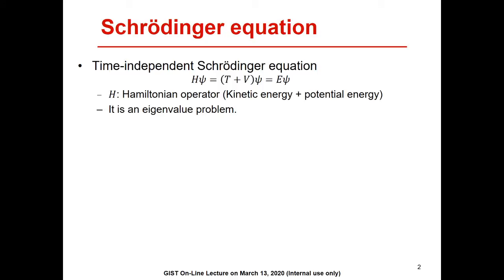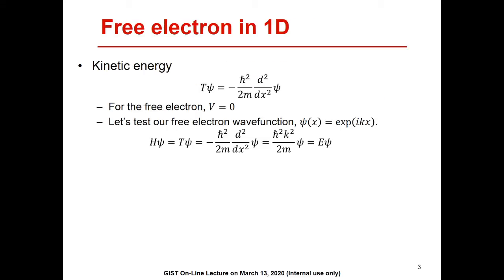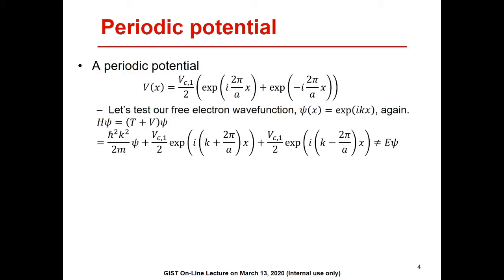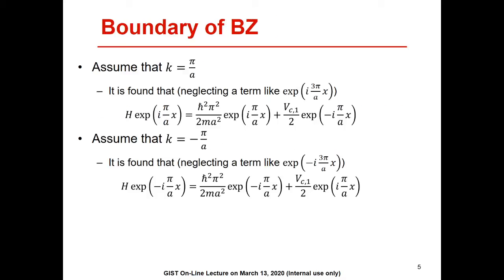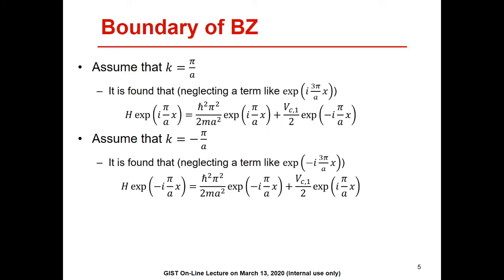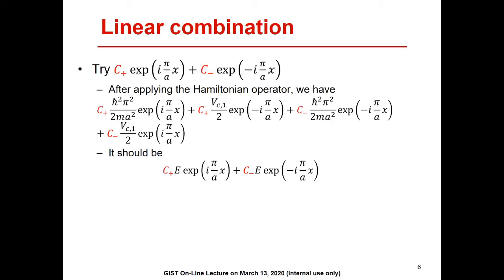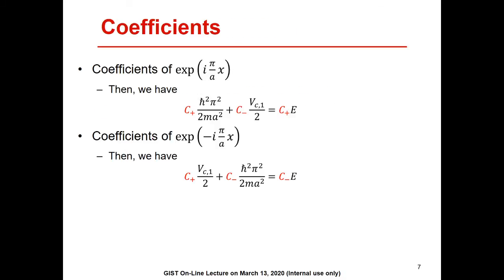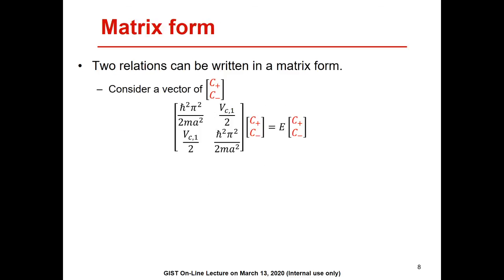[Eng][Electronic Circuit] Lecture 1, Supplementary 1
Electronic Circuit. Lecture 1, Supplementary 1 (March 18, 2020)